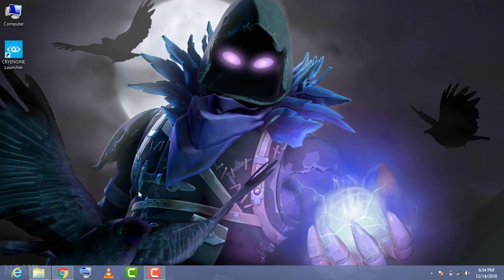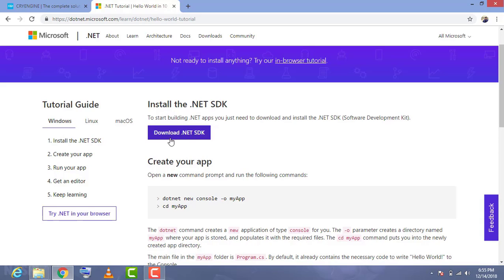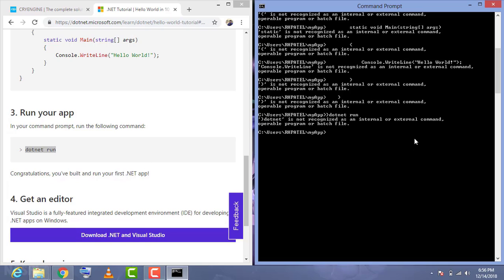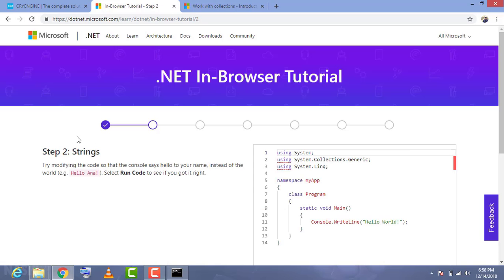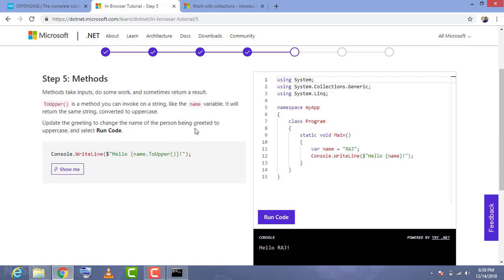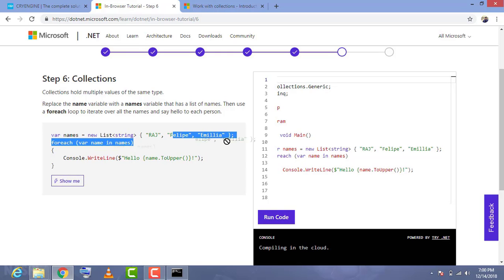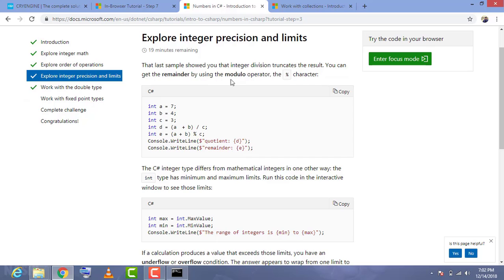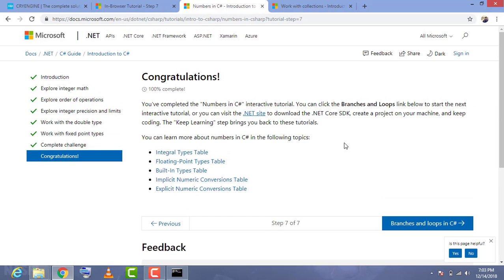Microsoft dot net (DESKTOP)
WELCOME TO VORTEX SOFT_TECH TO LEARN NEW THINGS
I MAKE AWSOME VIDEOS LIKE THIS DAILY